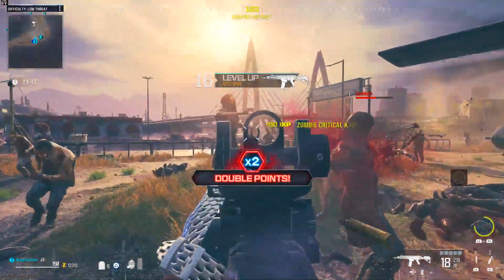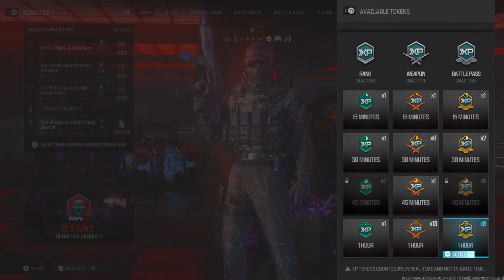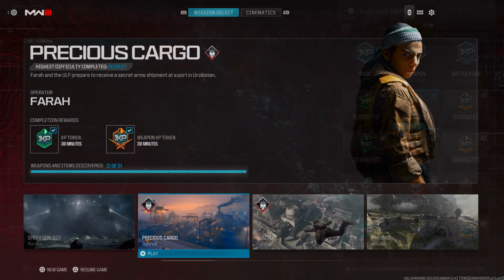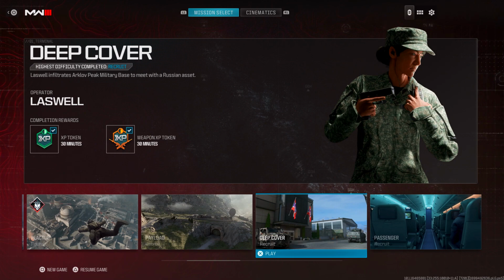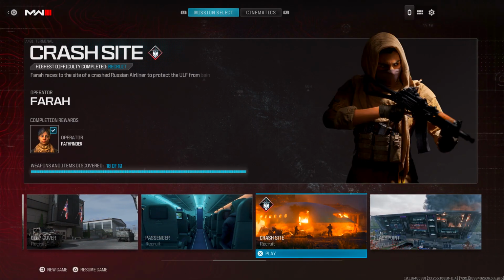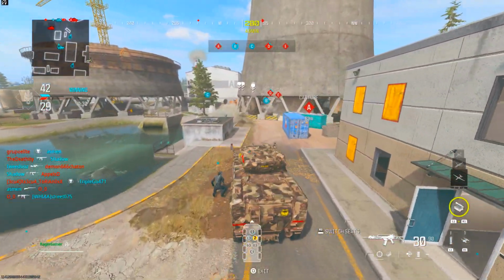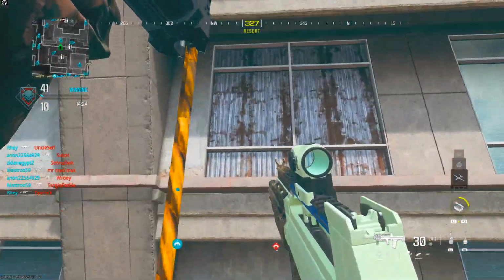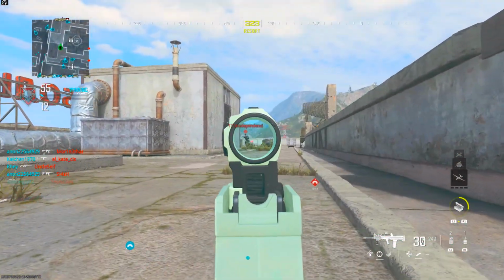MW3 - MAX ANY GUN IN 30 MINUTES! - MOST BROKEN WEAPON XP METHOD In MW3 (Level Up Guns Fast MW3)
MW3 - MAX ANY GUN IN 30 MINUTES! - MOST BROKEN WEAPON XP METHOD In MW3 (Level Up Guns Fast MW3). If you want to know how to level up guns fast in Modern Warfare 3, by earning gun xp fast, then check out this video - currently one of the fastest weapon xp methods in Modern Warfare 3  (MW3 weapon xp fast / fast weapon XP MW3)! This video covers the best modes, tips and strategies for earning insanely fast weapon XP in order to level up guns fast in Modern Warfare 3. Do not miss this video if you want to learn the fastest way to level up guns in Modern Warfare 3, the easiest way to level up guns in Modern Warfare 3, and therefore, the best way to level up guns in Modern Warfare 3. With these strategies, players can easily earn weapon xp fast in Modern Warfare 3 and you will feel like you are using a MW3 weapon xp glitch!